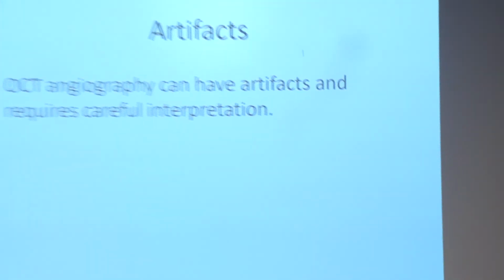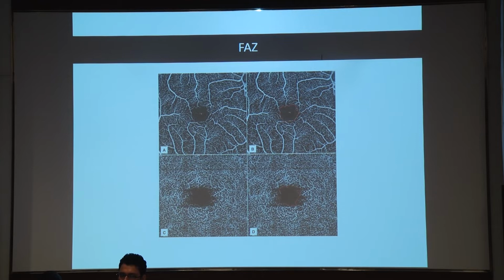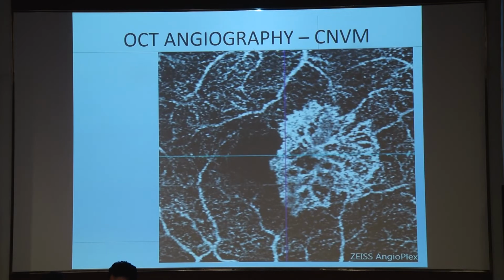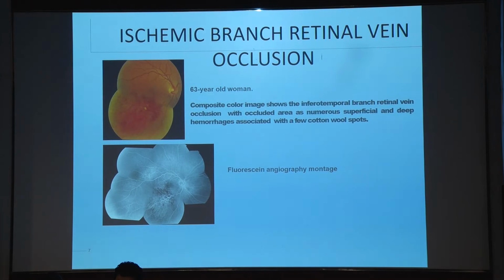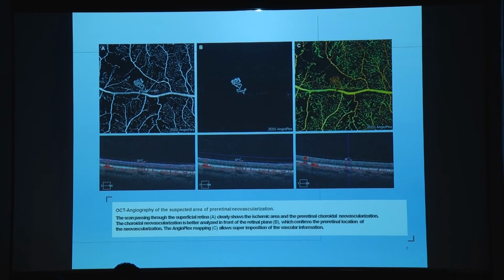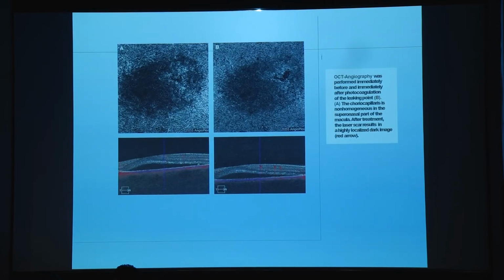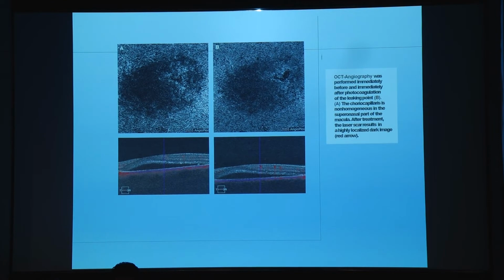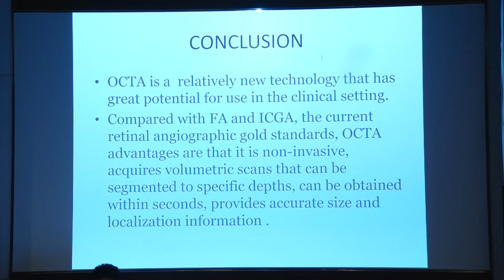AIOC2022 IC256 topic Dr ASHISH AHUJA SEEING WHAT THE NAKED EYE CANT